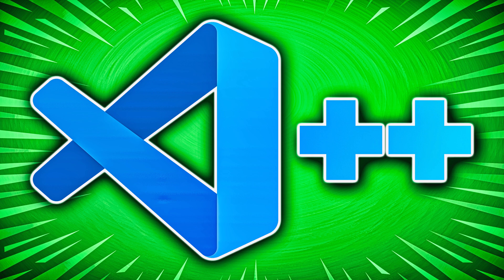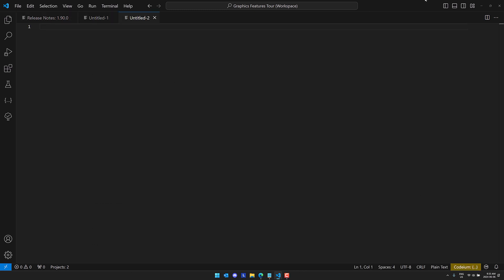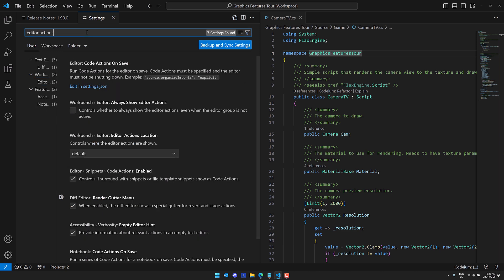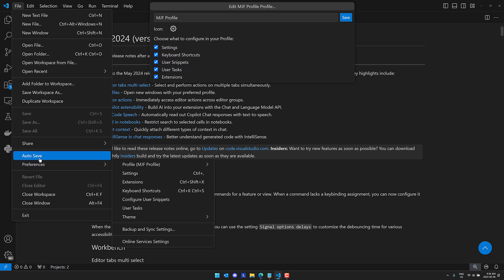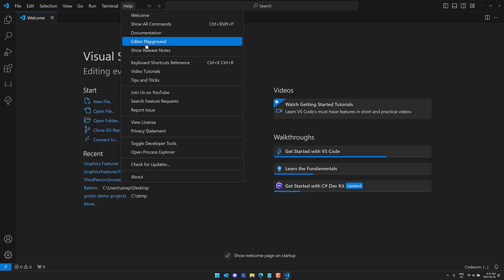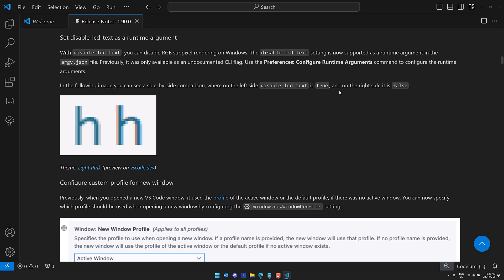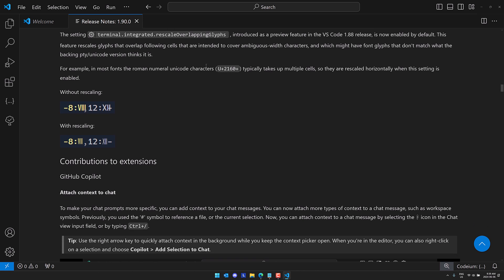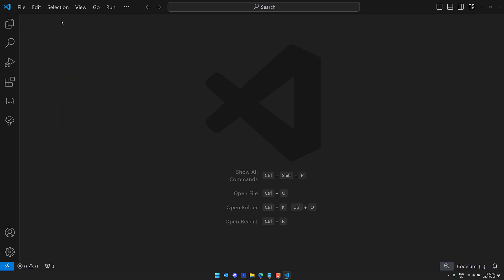Visual Studio Code Gets Another Upgrade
The Visual Studio Code May Update is here and the popular code editor has received several new features.  In this video we are going to look at the nicest new features in Visual Studio Code 1.90.